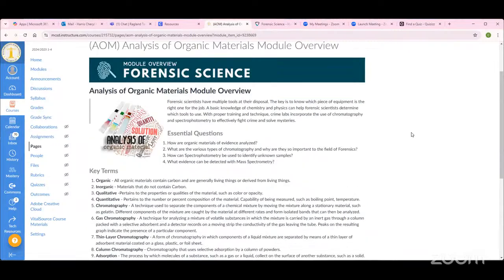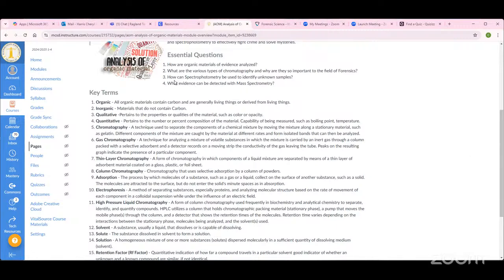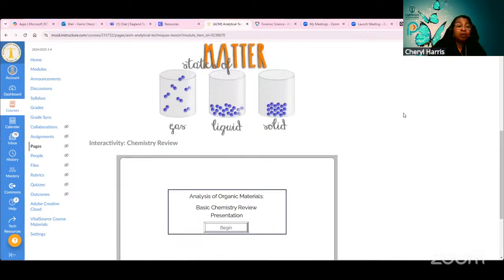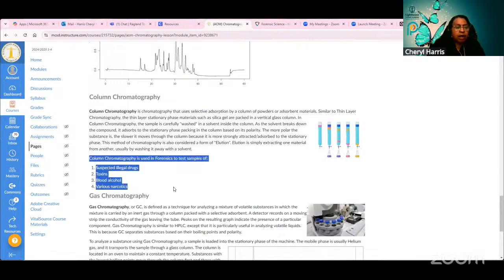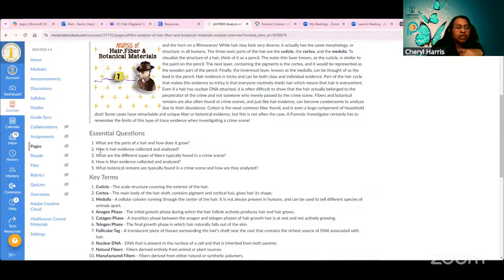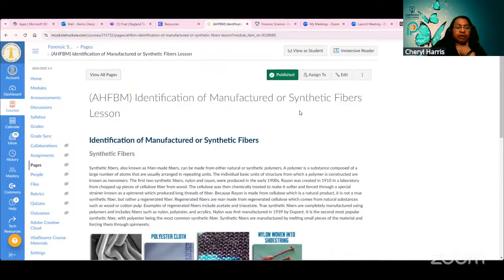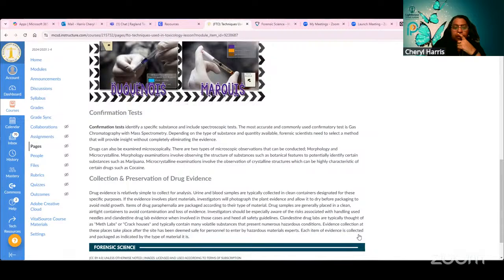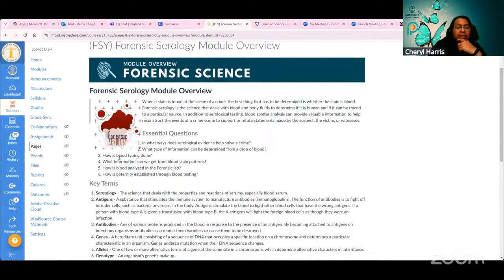Ms Harris's Zoom link